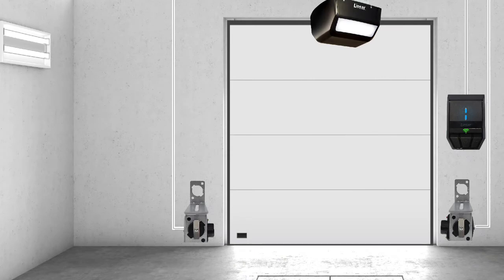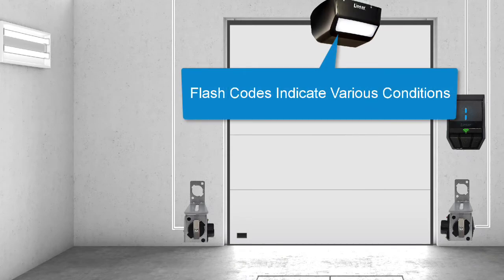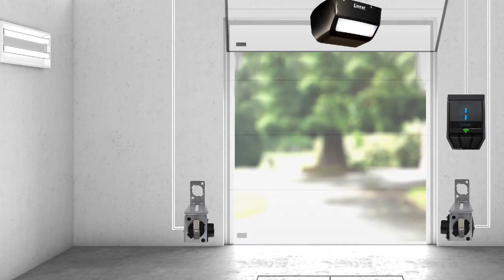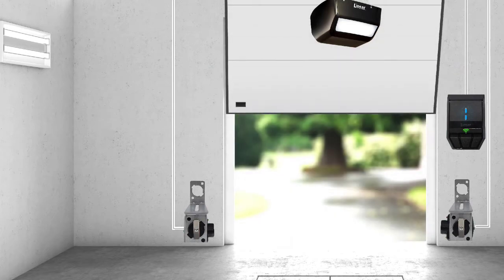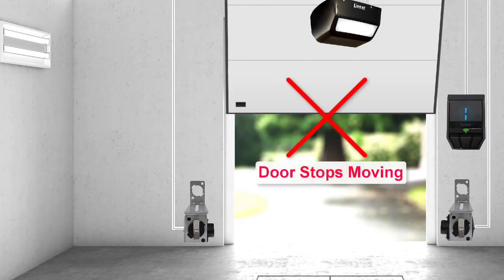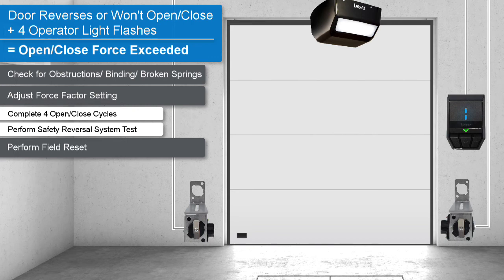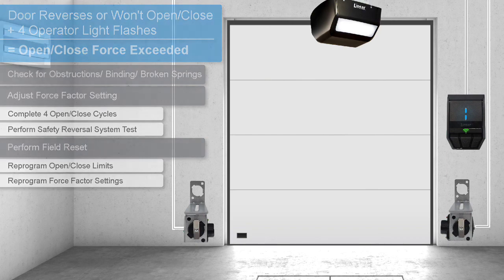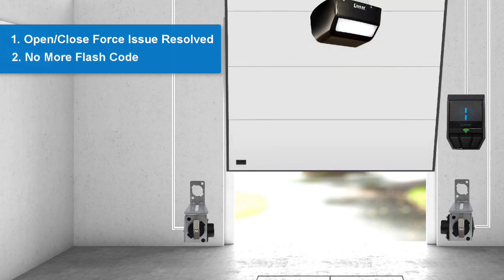LDCO850/LDCO852 Linear Smart Garage Door Opener: 4 Operator Light Flashes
If your Linear Smart Garage Door Opener system is not functioning correctly, you can use your operator light’s flash codes to determine the condition causing the operation problem. Anytime a condition (or problem) occurs while the garage door is in motion (or attempting to move), the door will stop moving and the operator’s light will display anywhere from 1 to 7 light flashes (depending on the issue).  These light flashes (or flash codes) are a helpful troubleshooting tool to determine the condition, cause and solution to your door operation problems.

If you notice your garage door reverses during operation or won’t open or close at all (followed by 4 operator light flashes), the operator’s open or close force was exceeded.